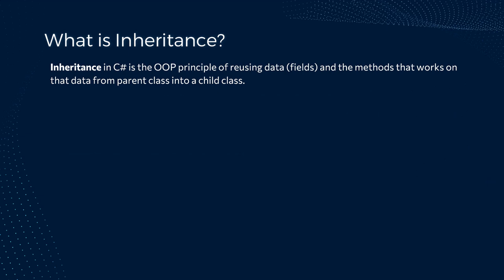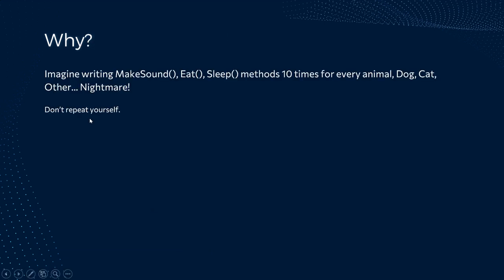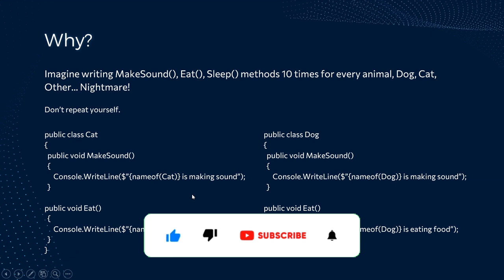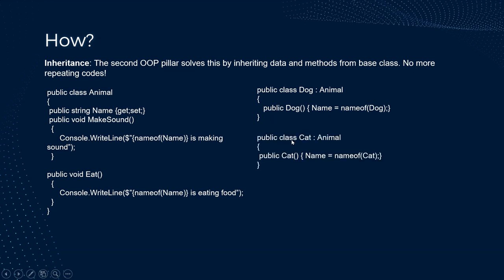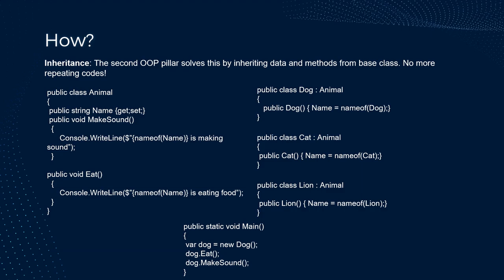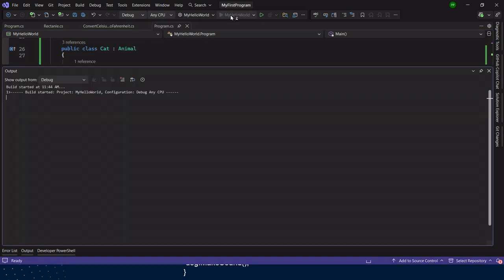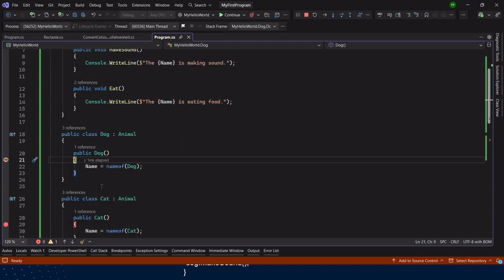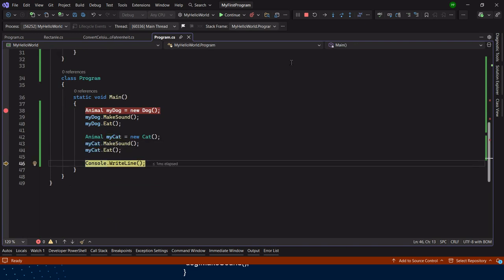Inheritance in C# | The Second Pillar of OOP | C# Basic for Beginners | Learn C# Step by Step